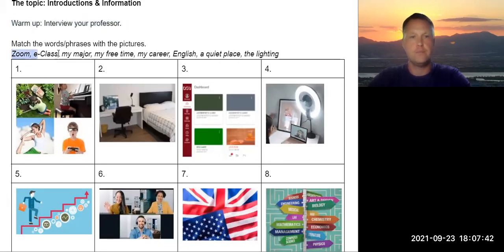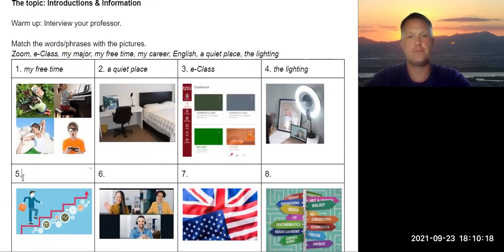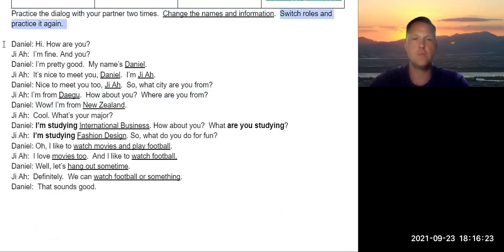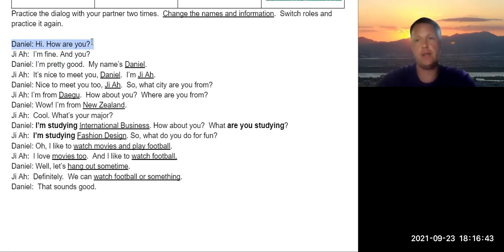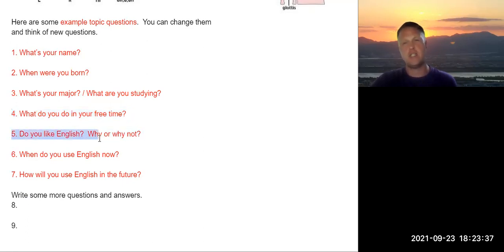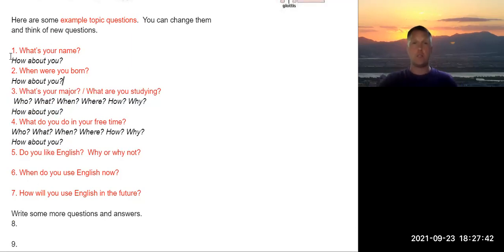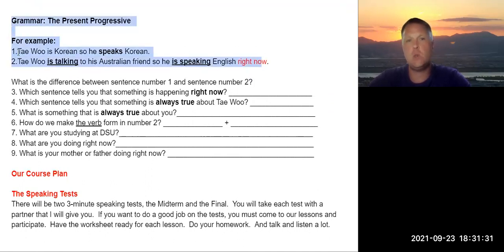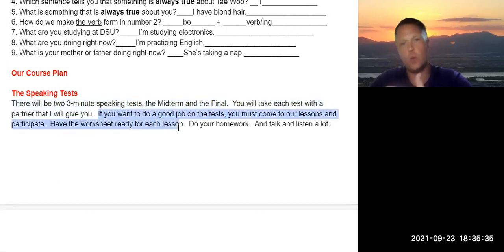How to Introduce Yourself in English Correctly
How to Introduce Yourself in English Correctly, Meeting People

General English 2, Lesson 1, Introductions, the Present Progressive, /z/, EETT Conversations

This is an example of a properly scaffolded lesson plan.  My scaffolding system, inspired by Jerome Bruner's scaffolding process (see the link below or at the end of the video), involves Simplification, Interest, Demonstration, Focus, Awareness, & Noticing.  It also requires a simple and clear context, communicative objective, language objective and phonoligical objective.

In this lesson, we practice meeting new people, using the present progressive, the sound /z/, and having real conversations using my system "Endless English Talking Time".  EETT gives students a simple structure to work with for any conversation topic with any conversation partner so that they can comfortably have real conversations and improve their English.